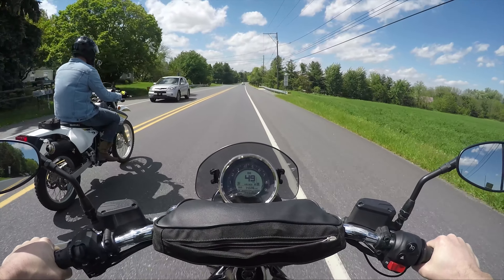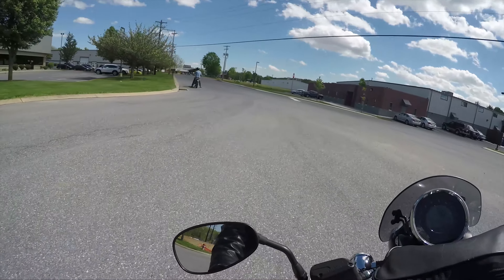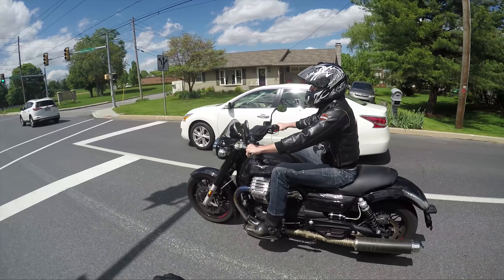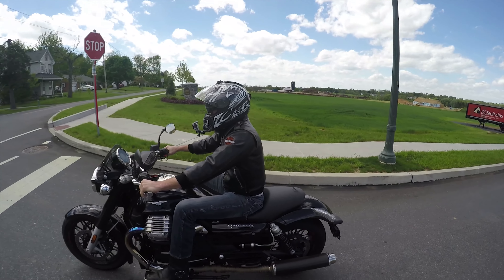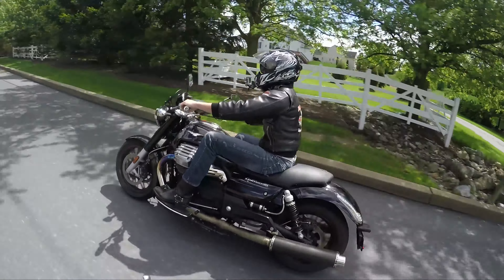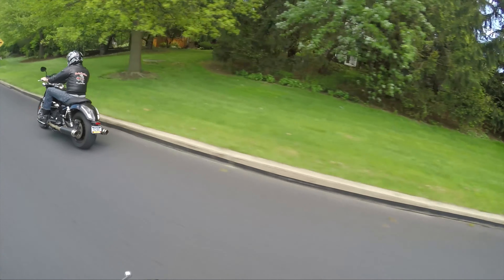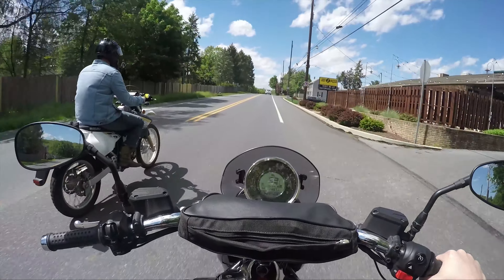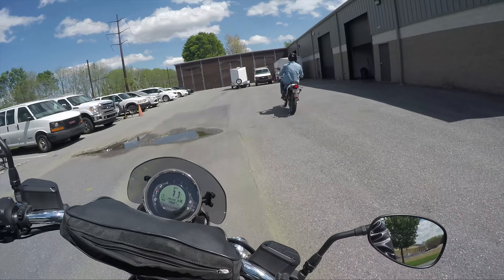What is a Moto Guzzi?